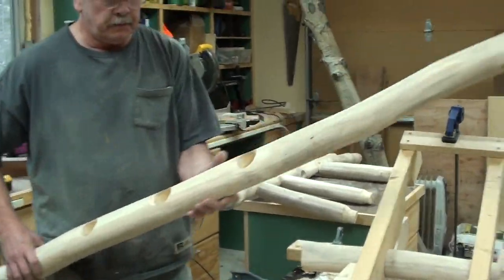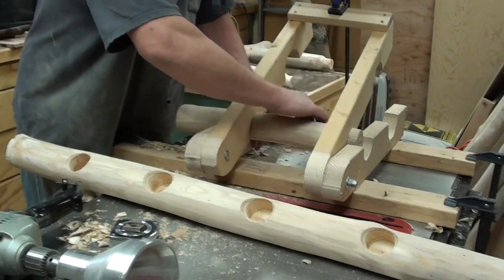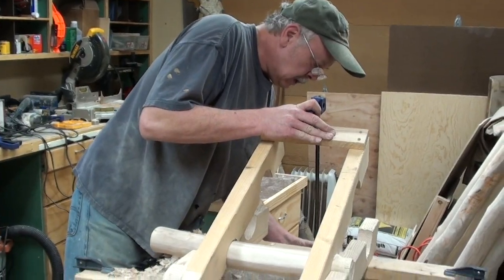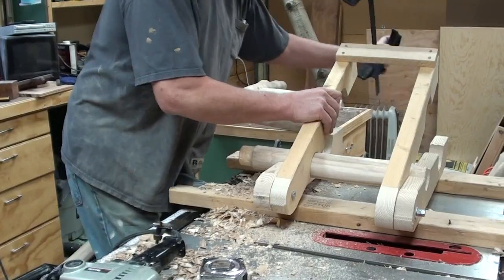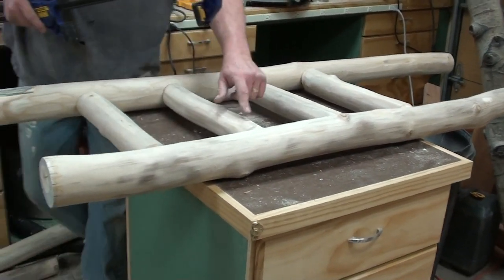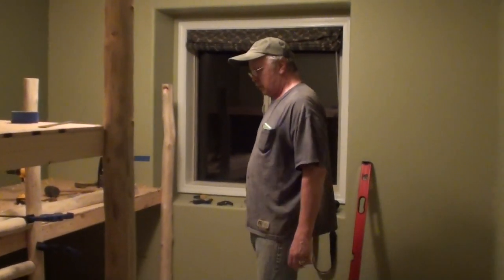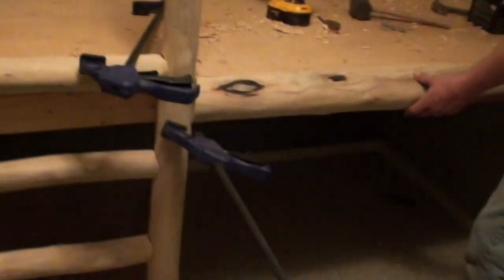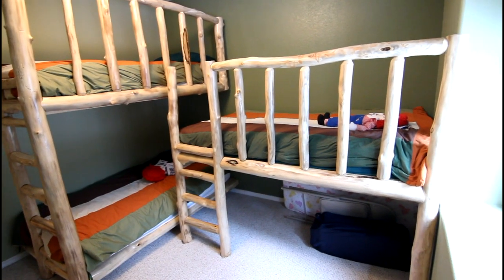Triple Bunk Beds from Aspen Logs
This shows my custom made aspen log bunk beds for my grandkids.